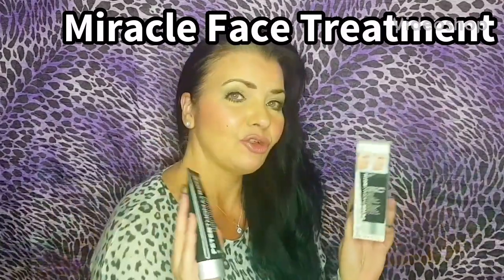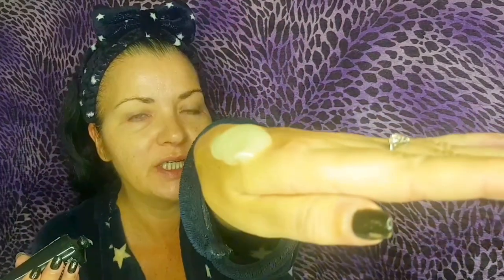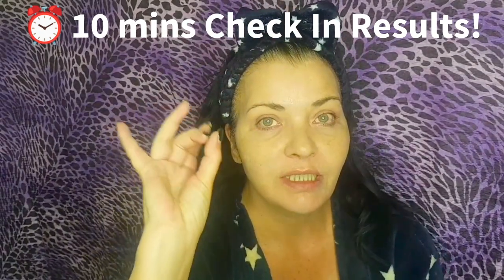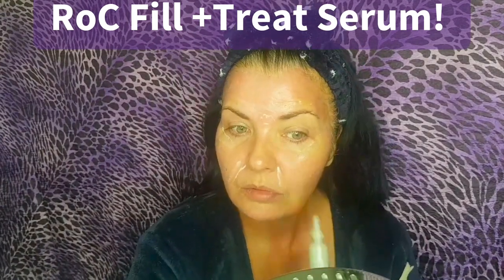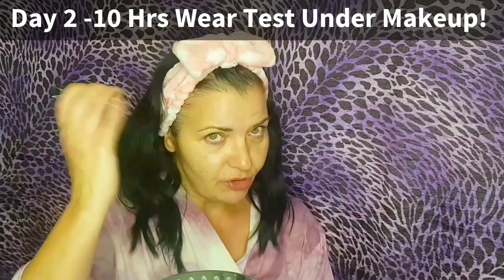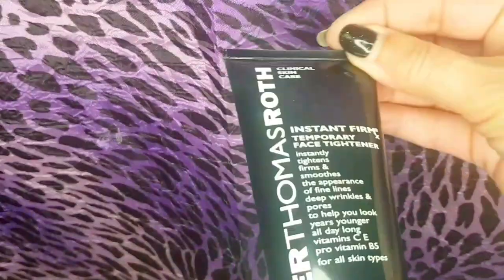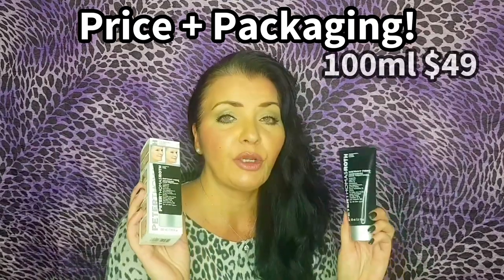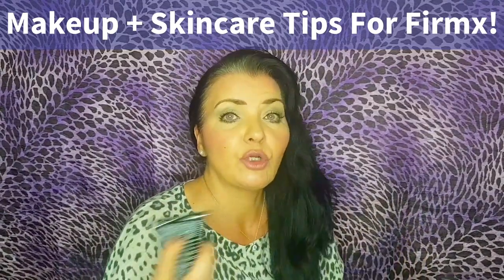Instant Face Lift + Eye Lift! Remove Wrinkles in 3 mins! Peter Thomas Roth Instant Firmx Face!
Day 1 How to use Peter Thomas Roth Instant Firmx Face Tightener as a firming face mask for 60 mins + firming facial treatment.Instant face lift + neck lift without surgery.Instant face lift home remedy.Instant face lift cream.Instant face lift serum.Firming facial.Get rid of sagging skin.How to tighten skin.Get rid of enlarged pores. Tighten pores.Blur pores.Matify textured skin.Get rid of jowls.Get rid of wrinkles.How to tighten skin.
 Skincare tips on what to use after for maximum hydration + remove wrinkles treatment.Day 2 10 hrs  Wear Test, Demo + Review on How to use Peter Thomas Roth Instant Firmx temporary face tightener + Peter Thomas Roth instant Firmx Eye tightener under makeup.The viral eye cream.Remove eye bags.Remove wrinkles fast.Get rid of wrinkles.Best eye cream for wrinkles.Best eye cream for under eye bags.Under eye bag cream.Remove wrinkles.Remove crows feet.
Best eye cream for dark circles. Best eye cream for puffy eyes.Get rid of under eye bags
Under eye bag cream.How to tighten skin under eyes.Instant eye bag remover.Instant eye bag removal cream.Wrinkle remover.Dark circles eye cream.Instant eye lift cream.Eye bags treatment. Eye bags home remedy. Eye bags treatment. Eye wrinkles.Under eye wrinkles treatment. Eye wrinkles remove.Eye wrinkles home remedy. Face wrinkles home remedy. Remove wrinkles.Wrinkle remover.Face wrinkles treatment.Face wrinkles remover.Makeup tips on how to use Peter Thomas Roth Firmx with makeup.Peter Thomas Roth instant Firmx face Tightener + eye tightener 101 skincare tips.Peter Thomas Roth Clinical skincare. Under eye wrinkles makeup.Anti aging skincare over 40.Anti aging skincare over 50.Anti aging skincare 50+.Instant remove wrinkles treatment. More permanent wrinkle filler + anti aging skincare.RoC skincare 101.RoC Derm Correxion Fill + Treat Serum Review.Demo + how to use to get rid of wrinkles.RoC Derm Correxion Contour Cream for face + neck.Review + skincare ingredients.Dry under eye serum.Dry under eye cream.Wrinkle filler.Fill + treat wrinkles.Anti aging skincare products for over 50 skin.Benefits of RoC Skincare Derm Correxion. Benefits of Retinol, Hyaluronic acid + Swertiamarin. Retinol serum for anti aging.Retinol face cream for anti aging.Better than botox.Botox in a patch.Botox alternative.Botox in a bottle. Get rid of wrinkles. Get rid of frown lines.Get rid of crows feet. Get rid of forehead wrinkles. Get rid of deep wrinkles. Get rid of nasolabial folds. Get rid of laugh lines.Get rid of marionette lines. Get rid of laugh lines!Get rid of sagging jowls.Get rid of Turkey neck. Neck lift cream.Firming face + neck cream.Get rid of neck lines.Get rid of crepey skin.Get rid of dry aging skin.Get rid of dull skin.Firming + Lifting skincare.Anti aging skincare routine over 40.Anti aging Skincare routine over 50.Anti aging skincare mature skin skincare. How to look 10 years younger over 50.How to look 20 years younger.How to look 30 years younger.

Products Used

Peter Thomas Roth Skincare

Peter Thomas Roth Instant Firmx Temporary Eye Tightener 15ml $ 24
Peter Thomas Roth Instant Firmx Temporary Face Tightener 3.4 fl oz $ 49

RoC Skincare
RoC Derm Correxion

RoC Derm Correxion Fill + Treat Serum  Advanced Retinol, Triple Hyaluronic Acid + Swertiamarin. Refillable 15ml $38

RoC Derm Correxion Contour Cream for Face + Neck .Advanced Retinol, Triple Hyaluronic Acid + Swertiamarin. 1.7 0z $ 32.99